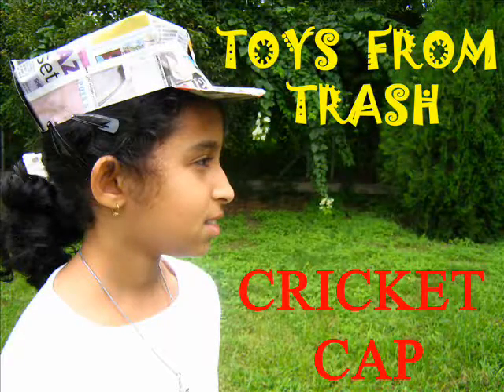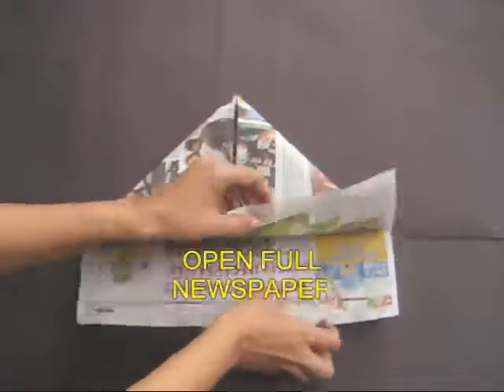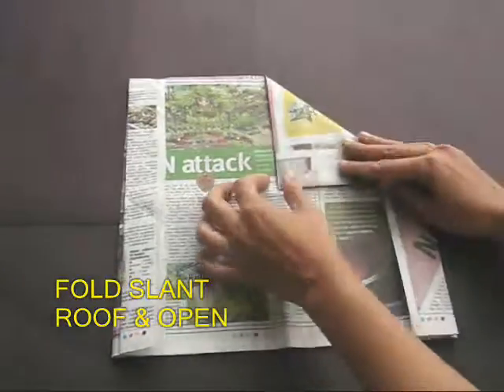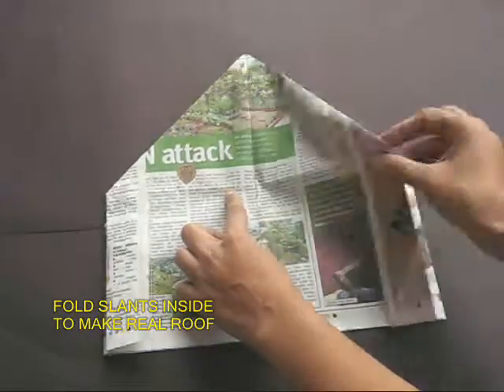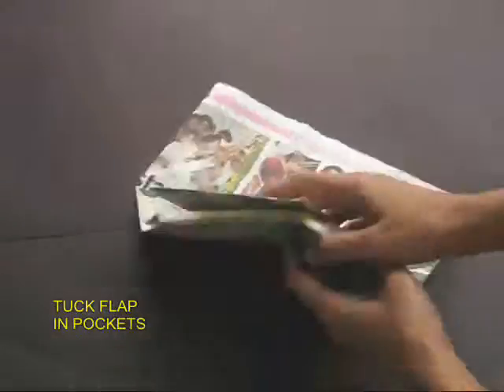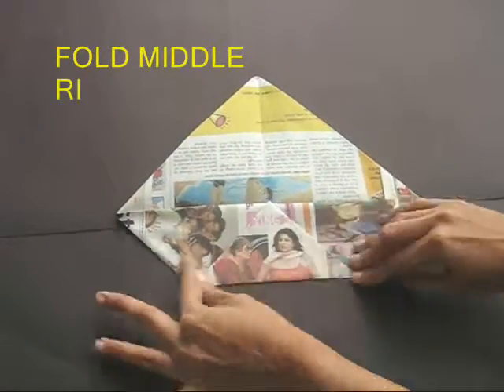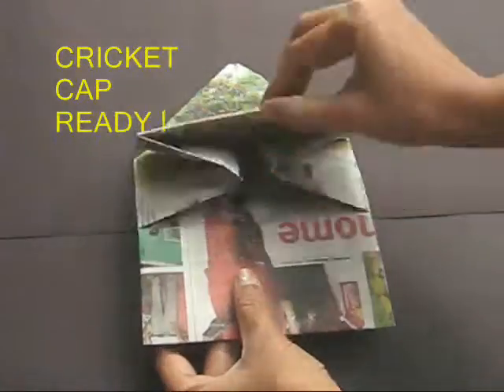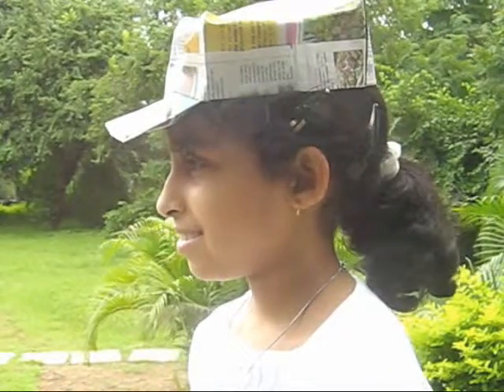67 CRICKET CAP ENG 26 MB